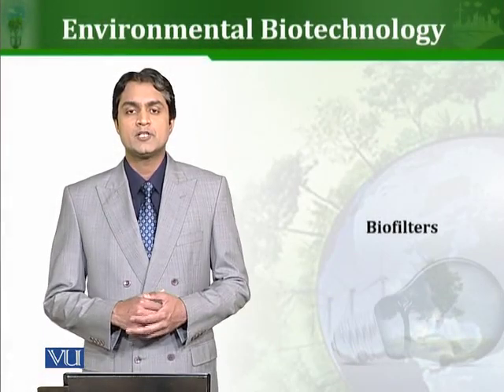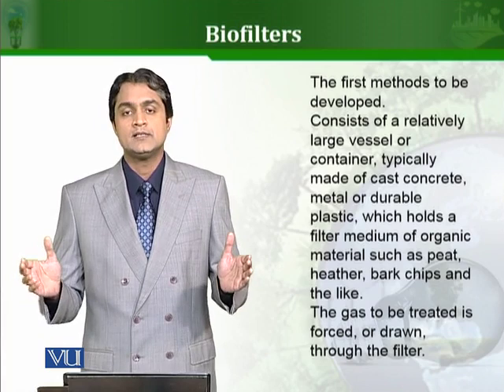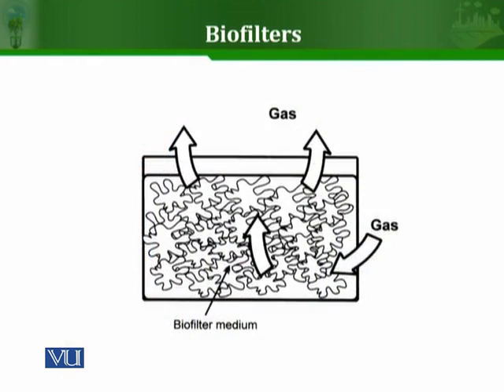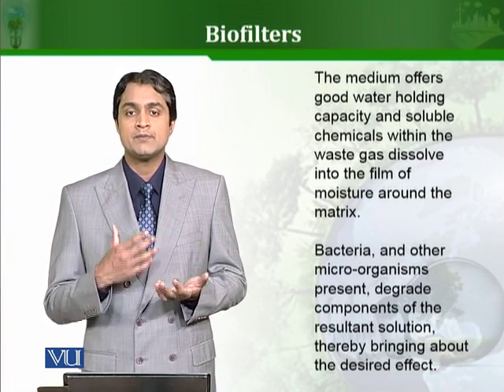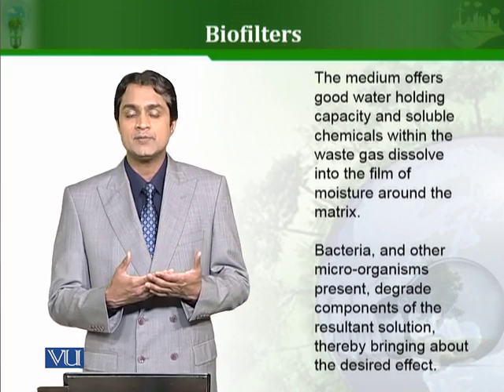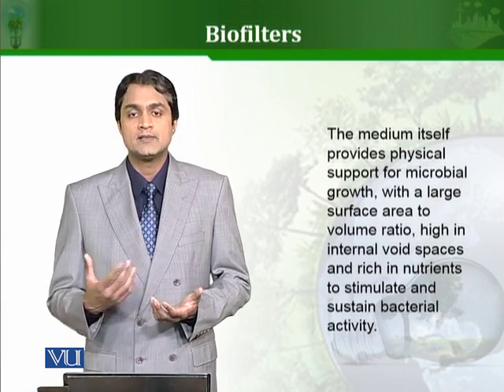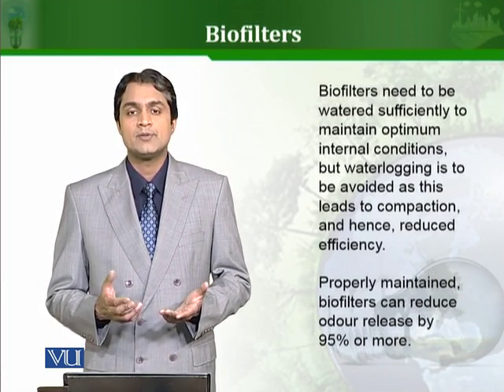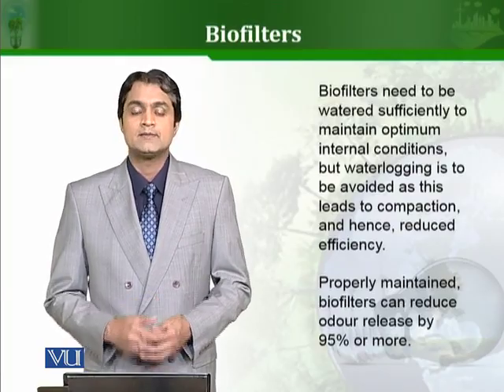BT503_Topic060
60. Biofilters